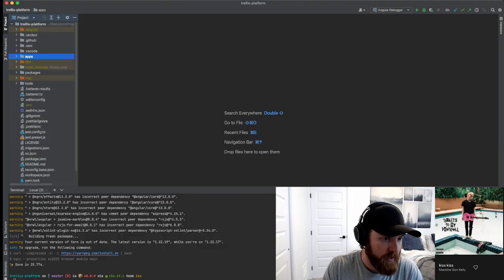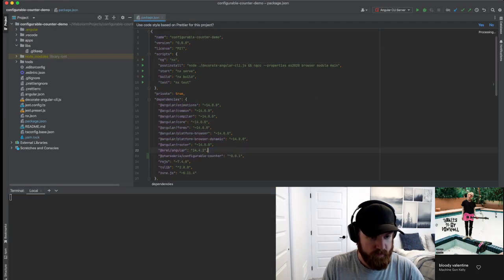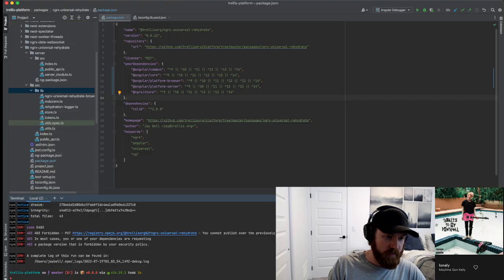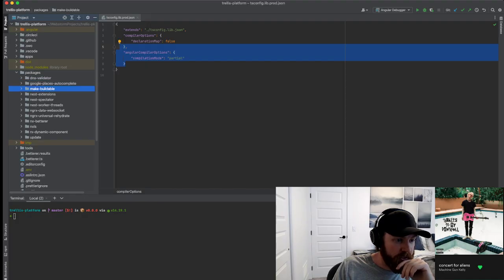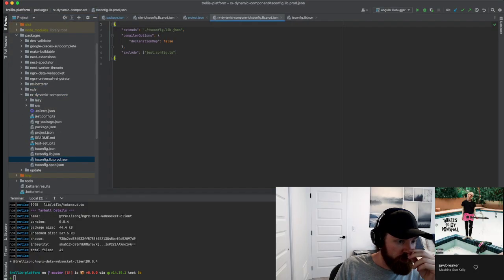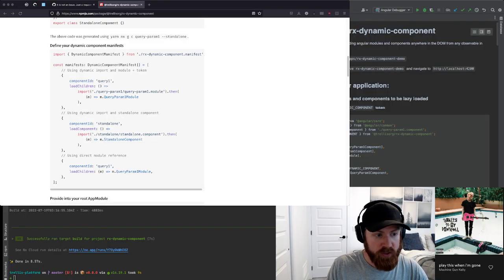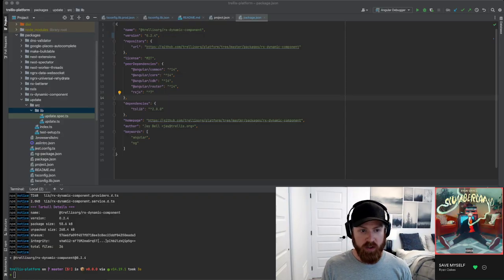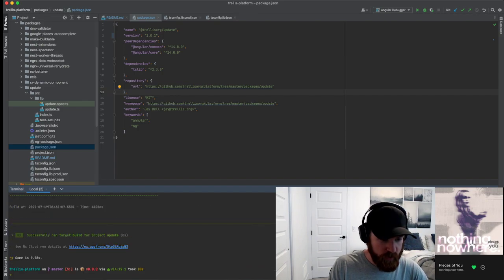Setting up Angular libraries with partial Ivy compilation and peer deps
Going through the Trellis.org Open Source repo and updating Angular packages with supported peer dependencies and partial compilation mode for Ivy instructions.